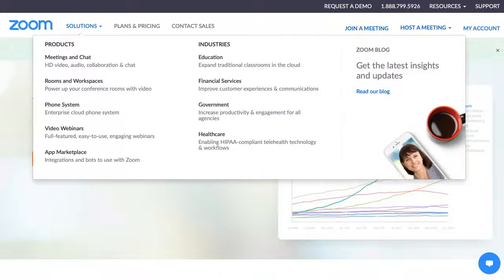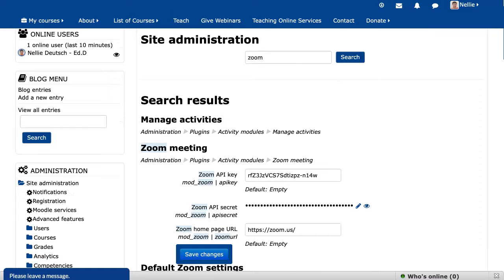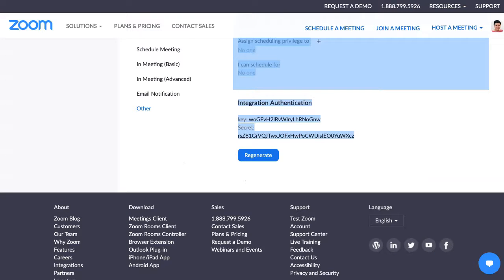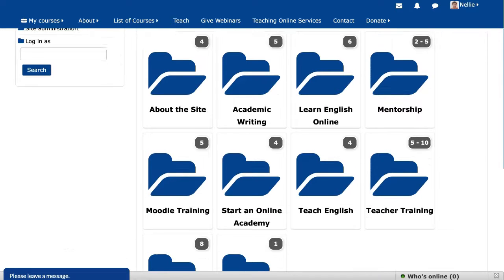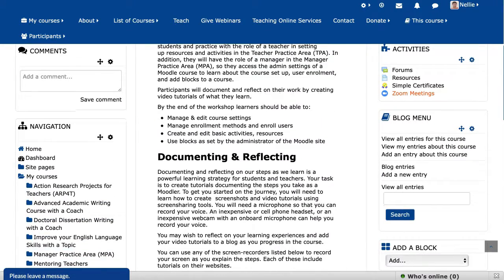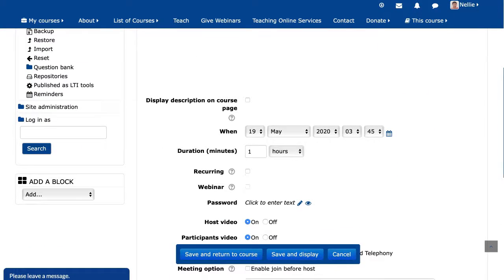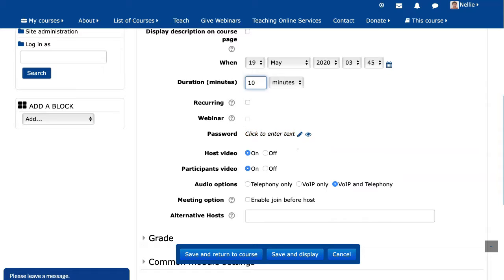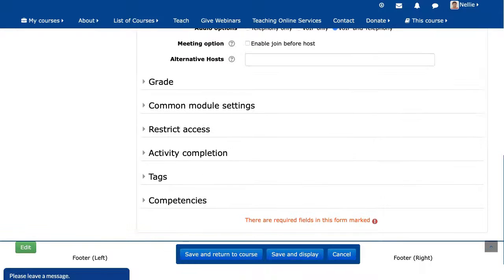How to Integrate ZOOM into Moodle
You can give ZOOM meetings directly from your Moodle courses. Learn how you can install ZOOM plugin on a Moodle site and integrate it. If you have a pro account on ZOOM, you can integrate ZOOM on Moodle with an API Key and Secret Key.

Make sure your admin and ZOOM pro emails are the same.

If you're getting error messages, you may wish to do the following:
* Install the zoom plugin
* Login phpmyadmin and delete the last 3 tables related to zoom, including mdl_zoom, mdl_zoom_meeting_details, mdl_zoom_meeting_participants.
* Upgrade the zoom plugin to the latest version.

The upgrade is successful this time. The error message should then no longer appear when you click on the zoom activity icon.

Receive training on how to set up and share information in a live online class or virtual class for meetings, webinars, online conferences, and to provide support to clients, customers, colleagues, teachers, and students.

Moodle is an amazing learning management system that engage learners with each other, the content, and the facilitator of the course. Collaboration, teamwork, and effective communication are key aspects of learning. Moodle has them all. Learn how to use Quick Mail to connect with the other participants in your Moodle course.